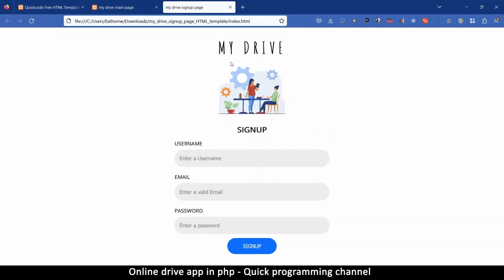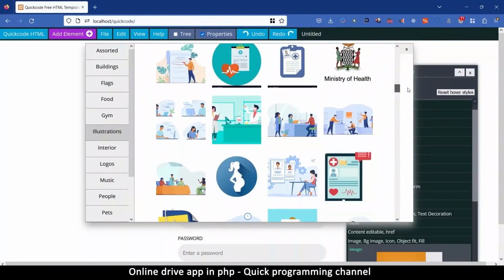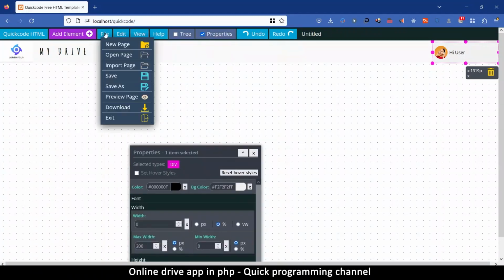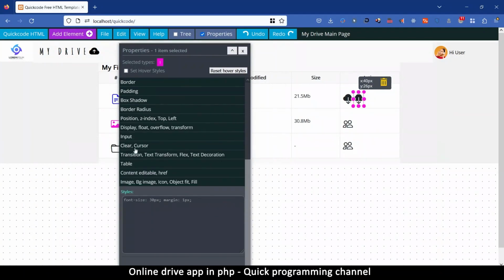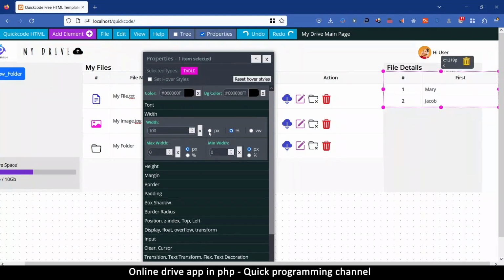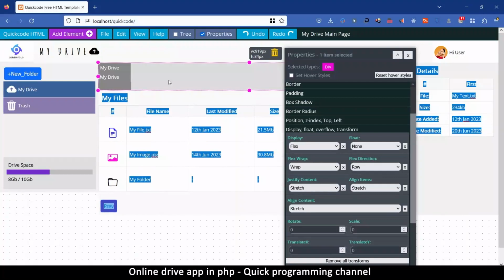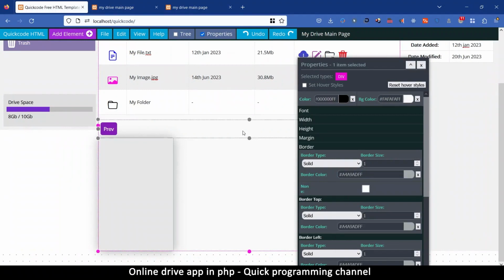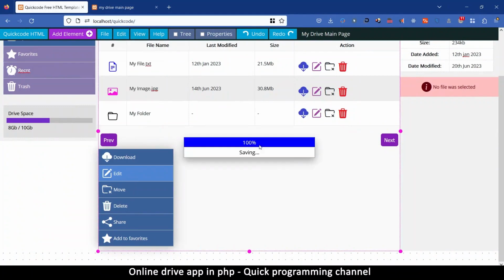Online drive app with Javascript & PHP #1 | Google cloud clone | Quick programming tutorial